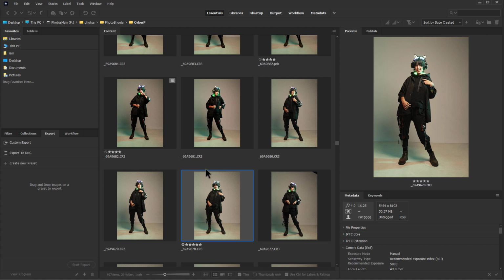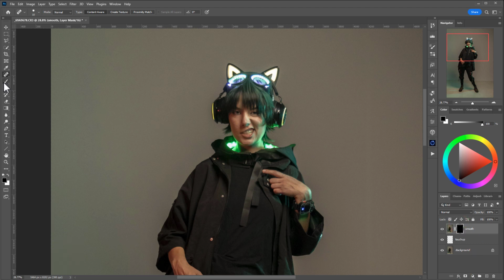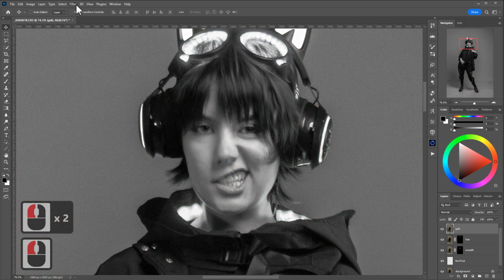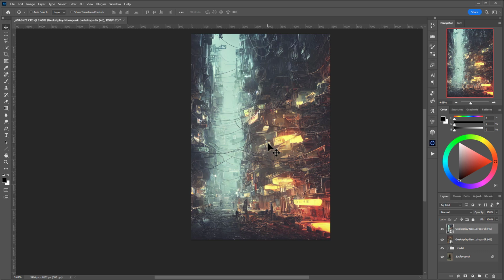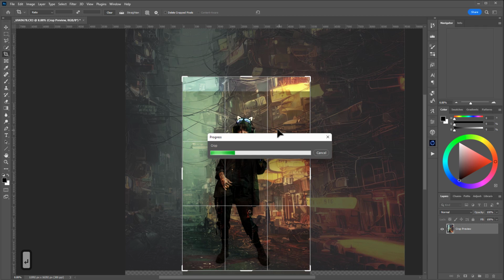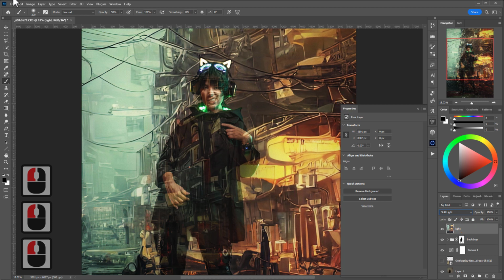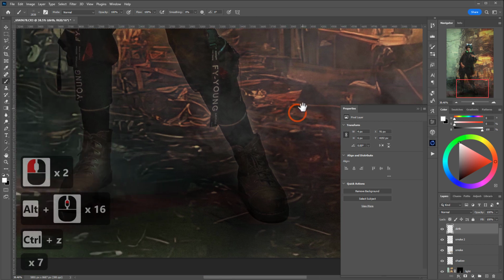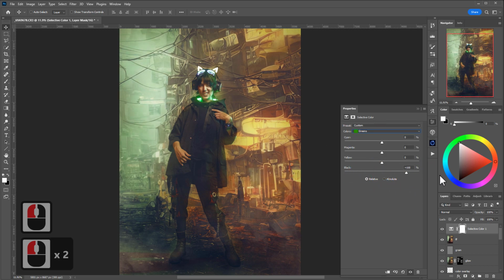AI Art Solutions for Compositing in Photoshop: A Game Changer?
Are you ready to revolutionize your compositing game in Photoshop? In this video, we'll show you how AI-created images can be used as a backdrop for your projects, taking your composites to new heights of creativity and efficiency!

We'll dive into overlay techniques that will help you seamlessly blend AI-generated layers into your work, creating visually stunning and professional results. From selecting the perfect AI-generated backdrop to mastering the art of layering, this tutorial will provide you with valuable insights and guidance.

Don't miss out on this opportunity to enhance your compositing skills using AI-generated content in Photoshop. Transform your compositing game with AI art today!
If you looking to upscale your AI art here is a great tool

What do I use:
24-70 mm lens (everyday use)

3D Art essentials